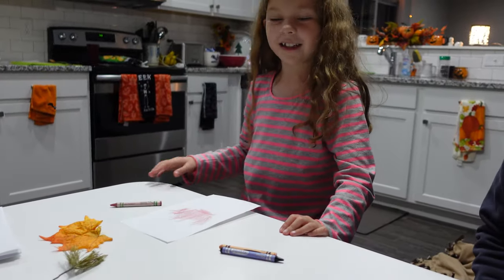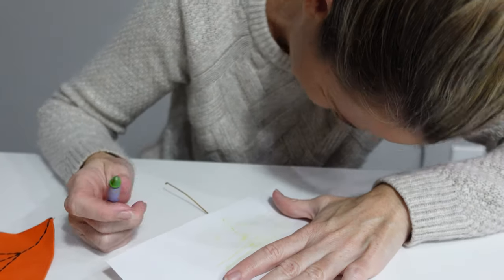Leaf Rubbing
Leaf Rubbing (10.24.21 - Day 4189)
ABOUT US:
HeyThatsMike is a daily family vlog channel, that is both kid friendly and family friendly. We record our lives and share the fun, silly, sweet, and often cute moments with you every day. The dad is Mike, mom Holly,  the kid Chelsea, dogs Eddie (he's a long hair Jack Russell) and Pixel (Golden Retriever)